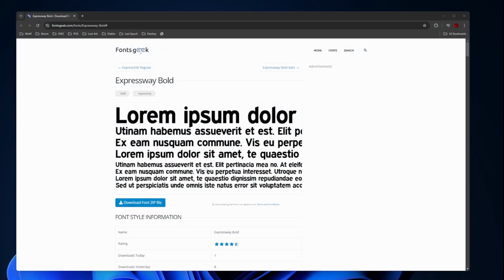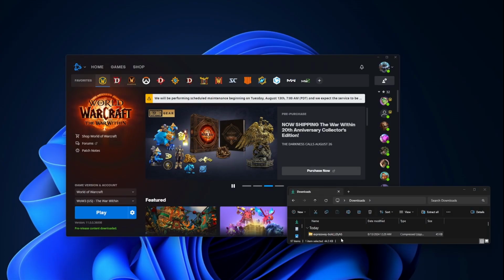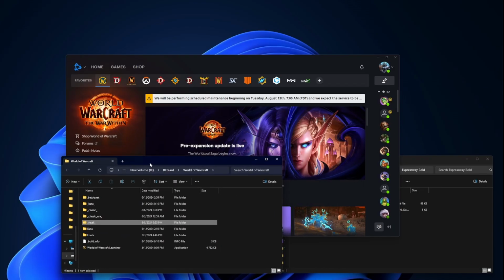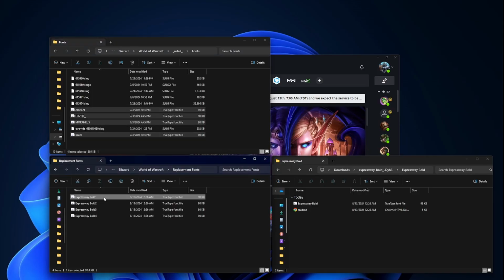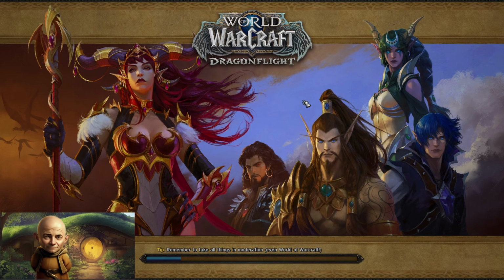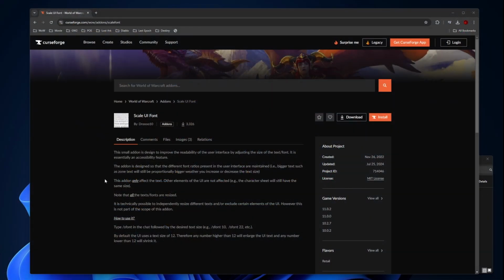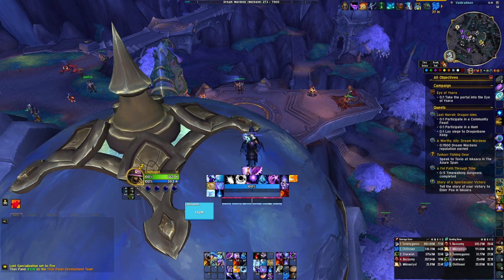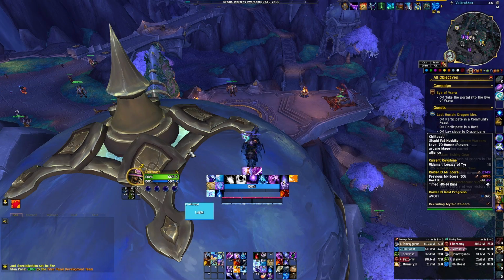How to Change the Default UI Font & Size (without UI scaling) | World of Warcraft UI Guide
Update: Changing the text font size in the quest objective section is now in EDIT MODE in the default UI. Open Edit Mode, right click on the objectives tab, and use the slider to pick what font size you want!

Short guide on how to change the default UI's font to any font you would like. Also provide information about increasing and decreasing the font size with an addon.

Font Names for WoW Folder:
ARIALN
FRIZQT__
MORPHEUS
skurri

Command is: /sfont 15       (or any number you want it at)